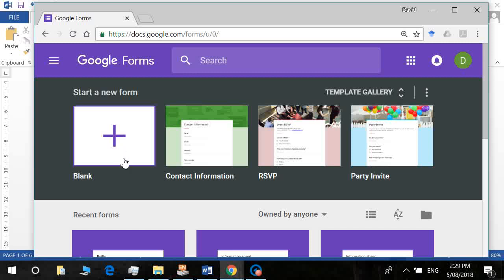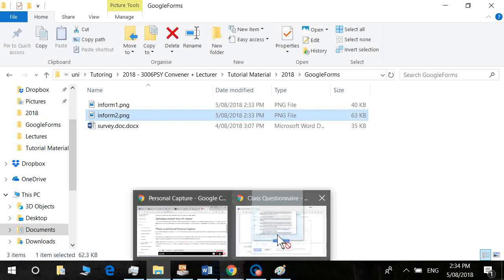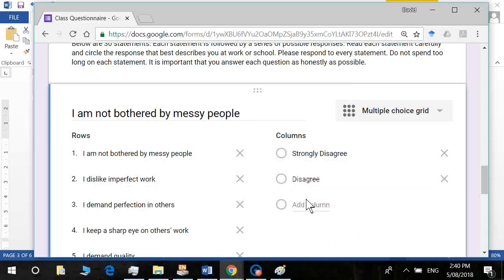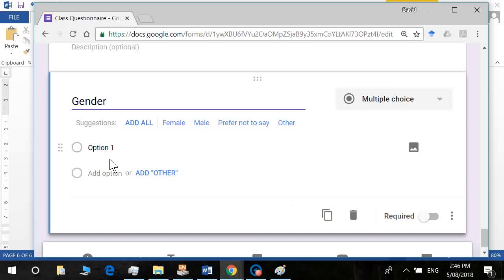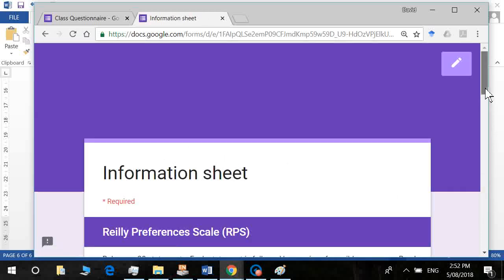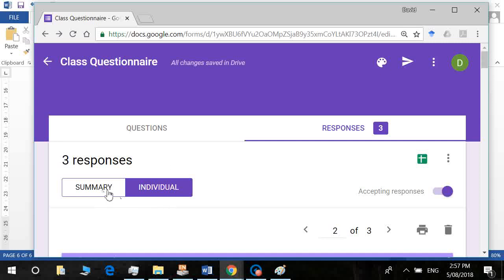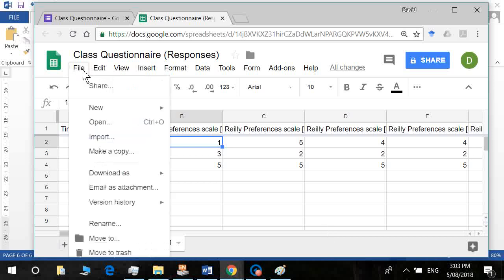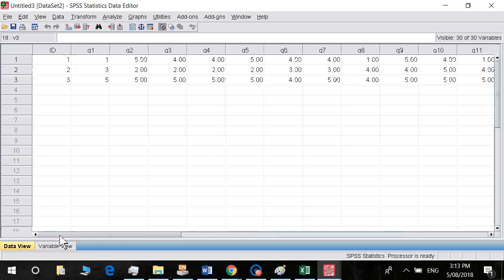Google Forms Walkthrough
This is a step-by-step guide to setting up an online survey with Google Forms. Though free, it's limited in functionality and does not support a Likert-type scale. I guide you through the equivalent with a mutiple-choice grid, and the extra steps required to convert these to a numerical value suitable for SPSS